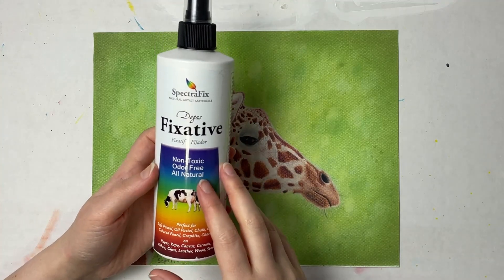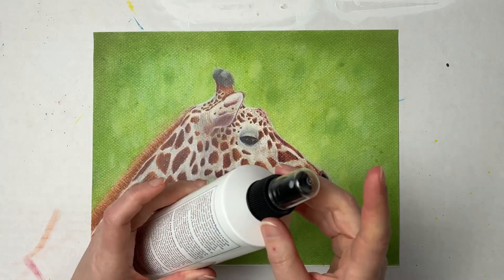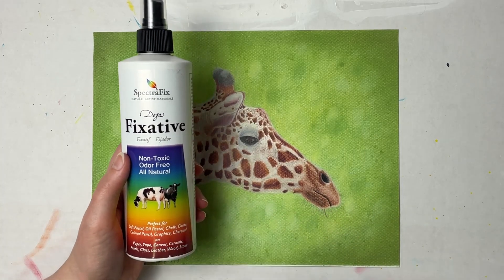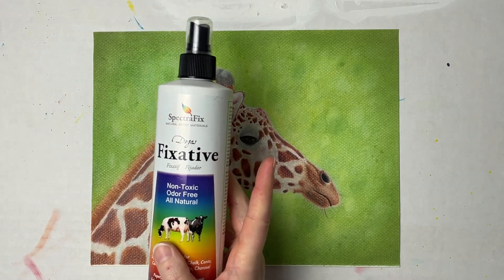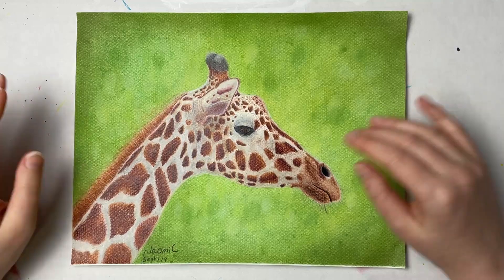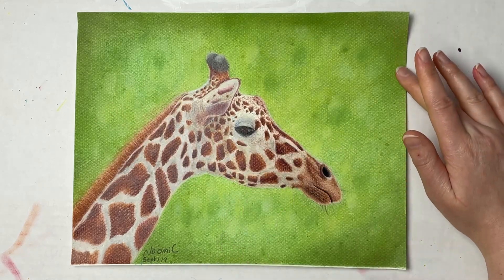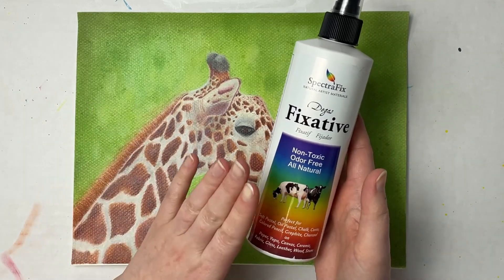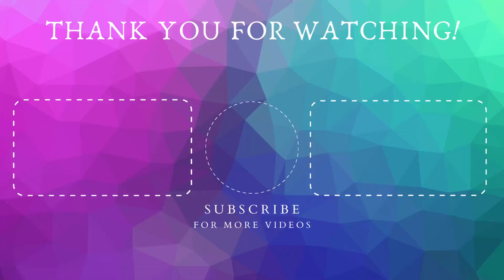Spectrafix Pastel Fixative Review | How To Keep Pastel From Coming Off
Today I am reviewing the spectra fixative spectrafix pastel fixative. This is my favorite fixative for pastel and charcoal drawings. This is one of the only spray fixatives I found that doesn't change the colors. It may lighten your whites a tiny bit but you can always add the the brightest highlights back after it dries.

Pastels
Stabilo carbothelle pastel pencils
CAN USA
Faber castel pitt pastel pencils
CAN USA
20 pure colors pan pastels
CAN USA
10 pan pastel trial set
CAN USA
Sofft tools
CAN USA
Pastelmat paper
CAN USA
CANSON Mi-Teintes Pastel Pad
CAN USA

naomic art
naomicart
naomi couture art